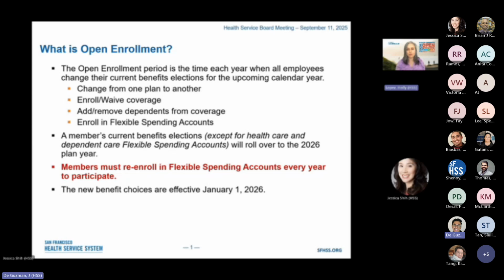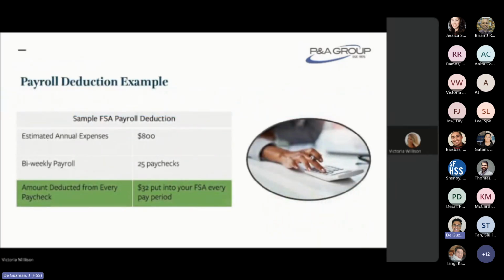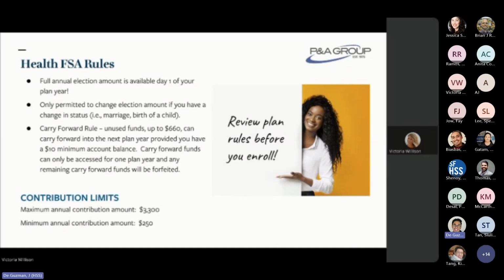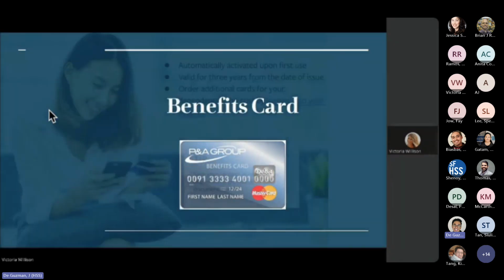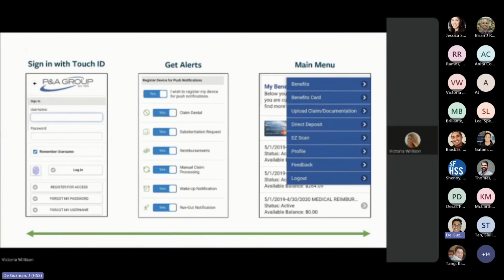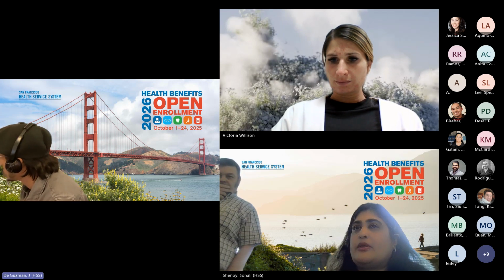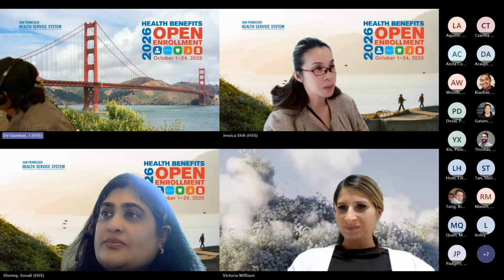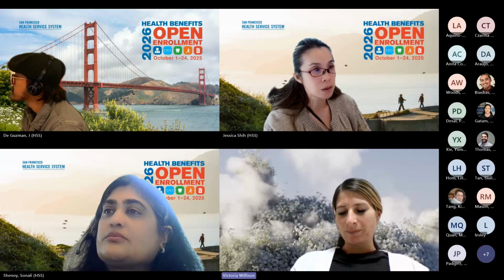FSA for CCSF, MEA & Courts. 10.23.25